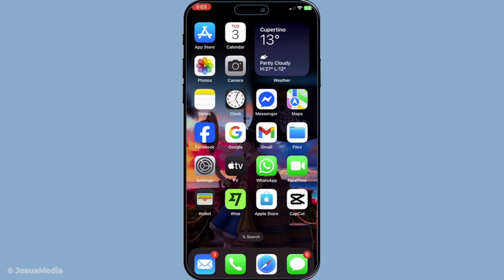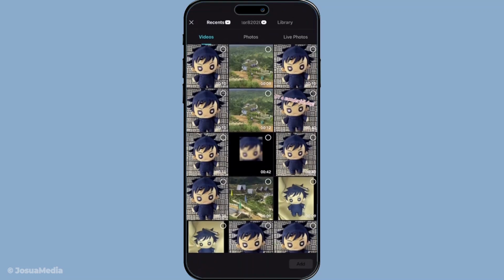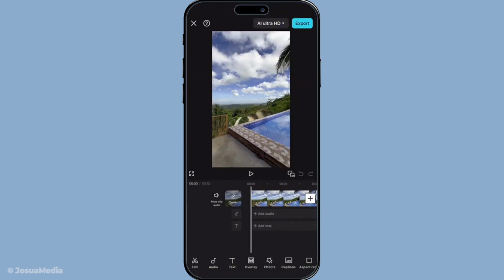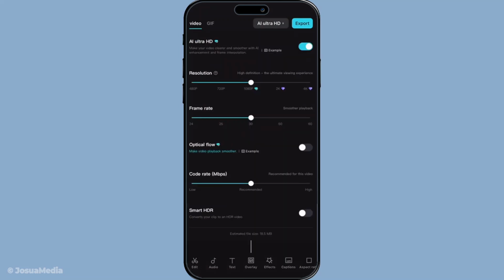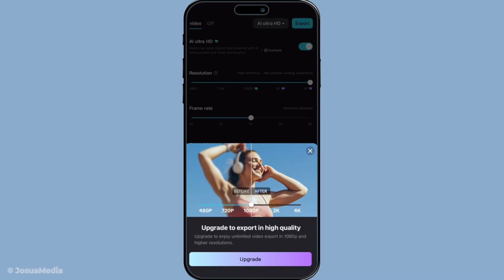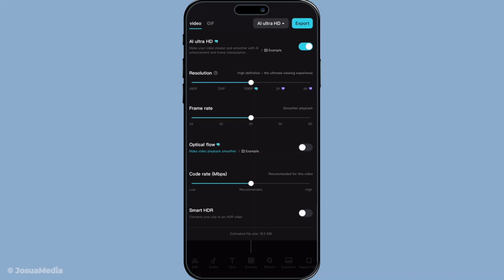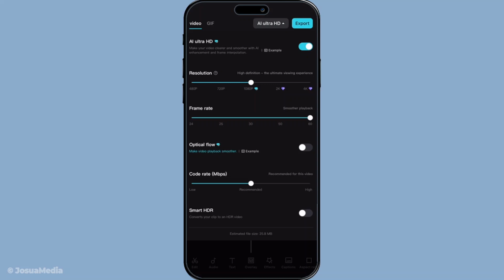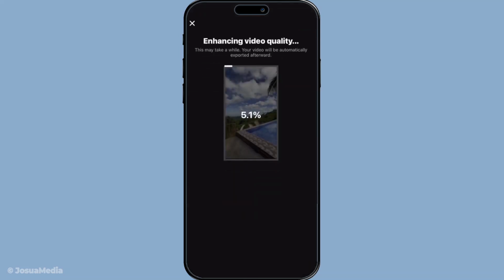How To Capcut Upscale (Full 2025 Guide)